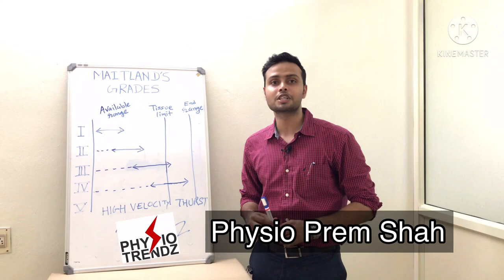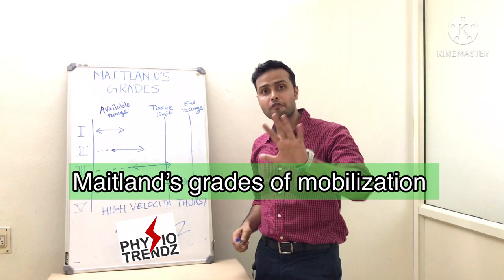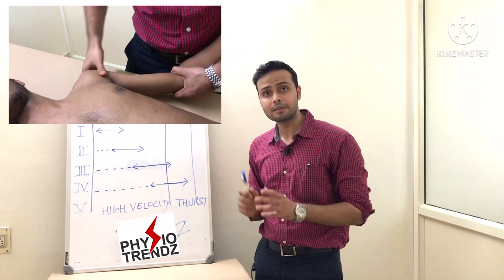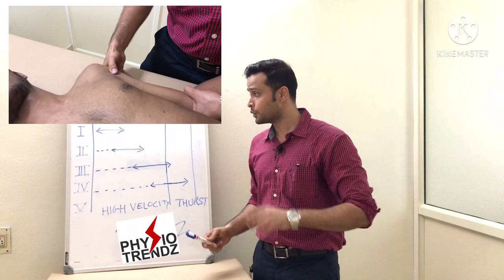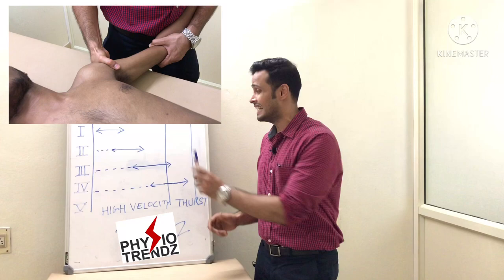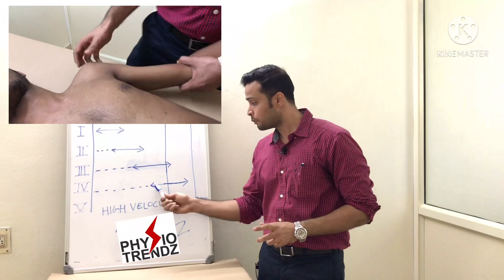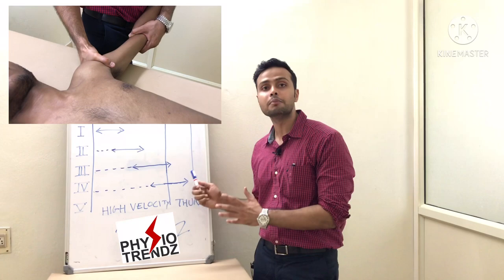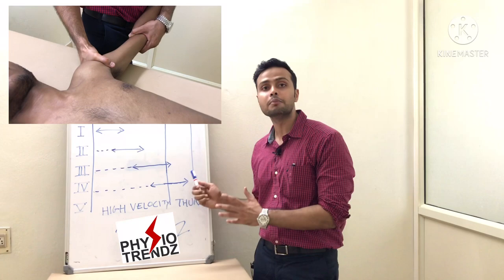Maitland’s Grades Of Mobilization Technique For Physiotherapy//physical therapy //joint manipulation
Maitland technique of joint mobilization is graded oscillation technique.

Grade-1 small amplitude rhythmic oscillations are performed at beginning of the range of motion

Grade-2 large amplitude rhythmic oscillations are performed within the range, not reaching the limit

Grade-3 large amplitude rhythmic oscillations are performed up to the limit and stressed into tissue resistance

Grade-4 small amplitude rhythmic oscillations are performed at the limit of available range of motion and stressed into tissue resistance

Grade-5 a small amplitude high velocity thrust technique to snap adhesions at limit of available motions

Grade-1 and 2 are primarily used for treating joints limited by pain, as these no stretch motions help move synovial fluid to improve nutrition to the cartilage

Grade 3 and 4 are primarily used to improve range of motions. Hello all, thankyou so much for visiting my channel, I am Physiotherapist with masters degree in Ortho & sports speciality working as Associate Professor in Mangalore. I love working as academician as well experienced in physiotherapy clinical practice. that is the reason I make videos on physiotherapy and fitness related content, which excites me.